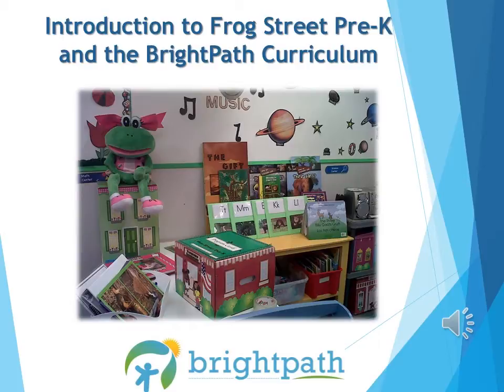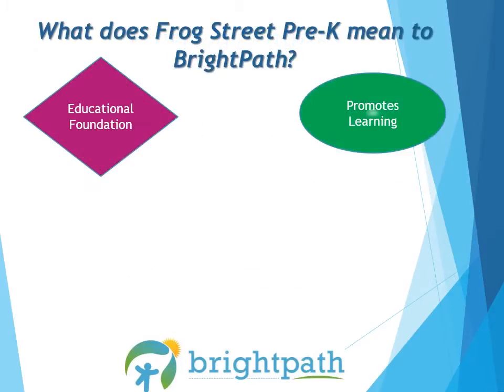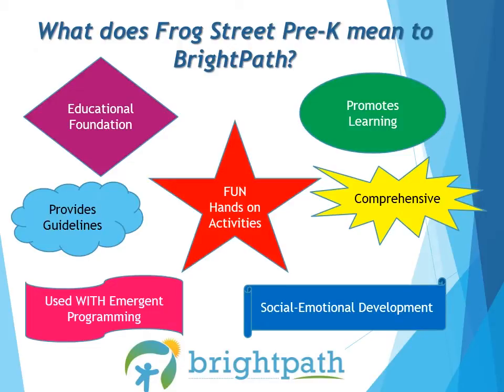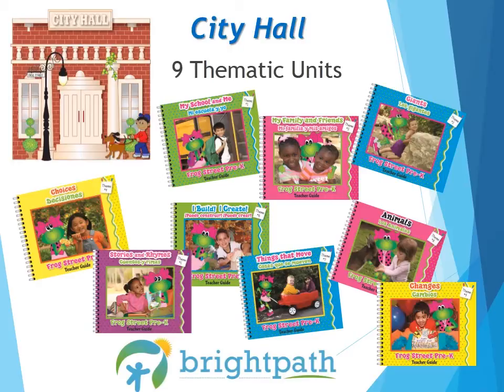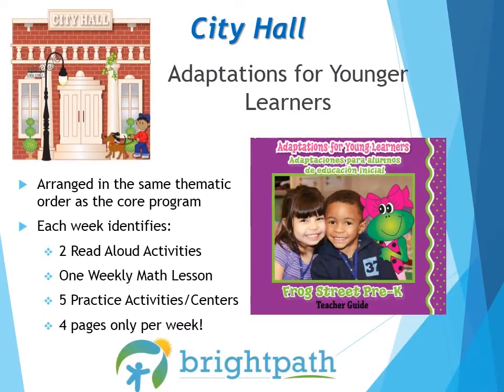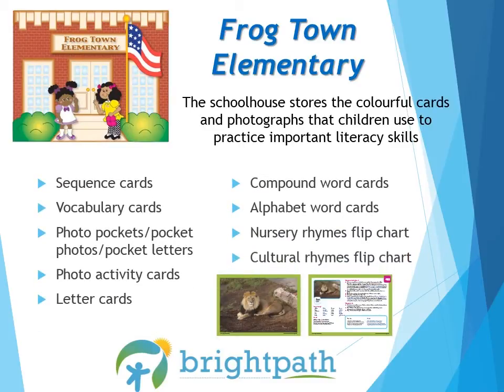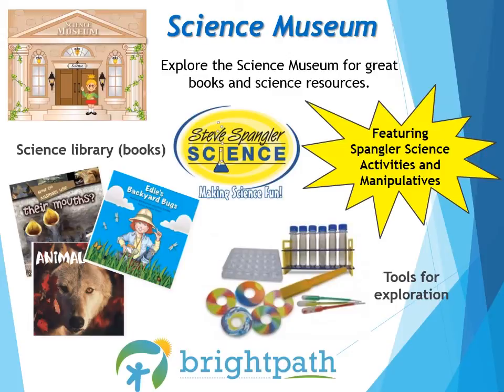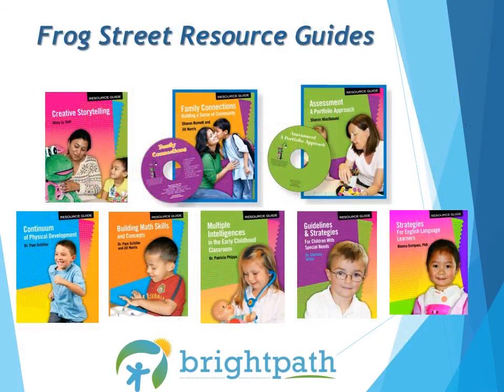Introduction to Frog Street Part 1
After completing this video, please click on the below link to the test.  You may wish to open in a separate internet window, and return to this video anytime.